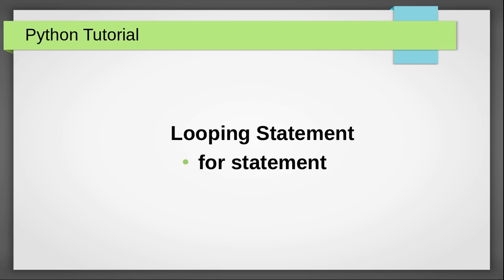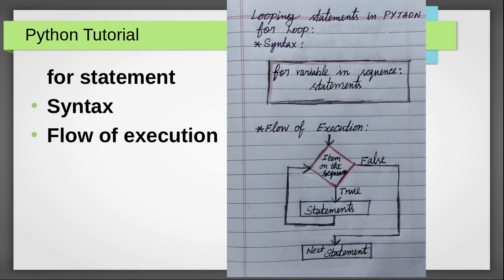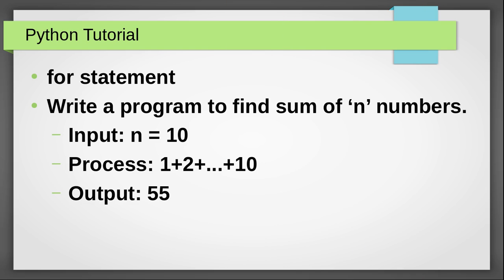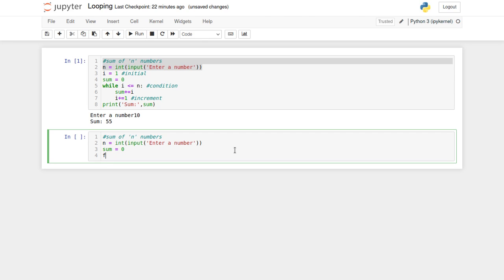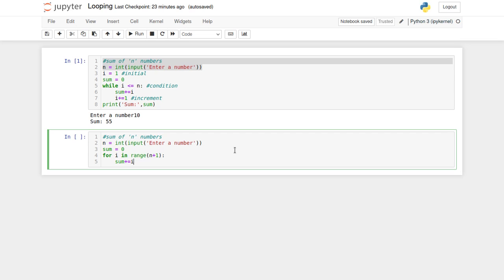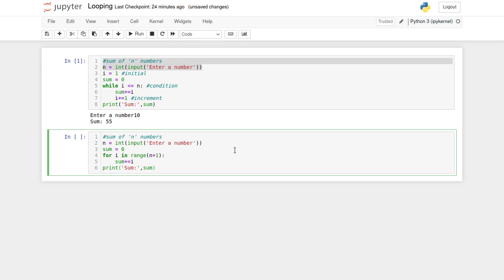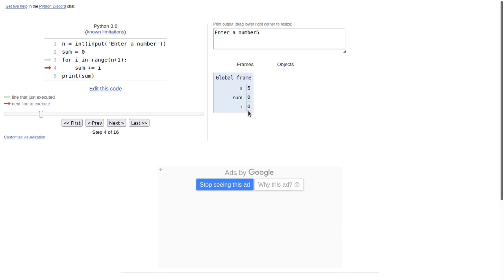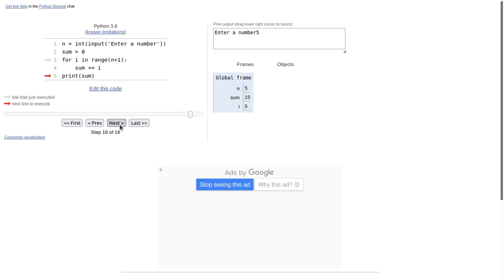for statement | Part 14 | Python Tutorial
This video explain about for looping statement in Python with example and visualization.
for statement
Write a program to find sum of ‘n’ numbers.
Happy Coding!